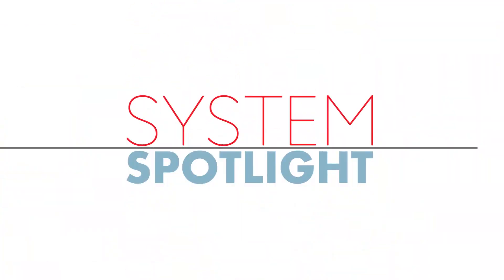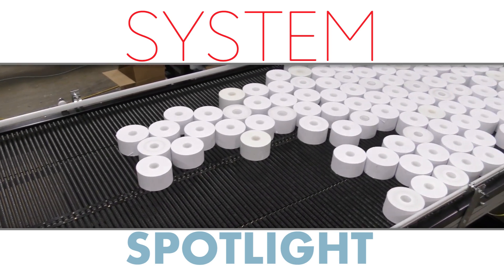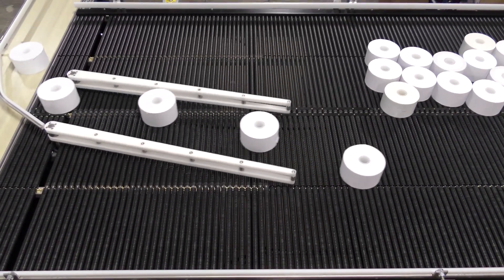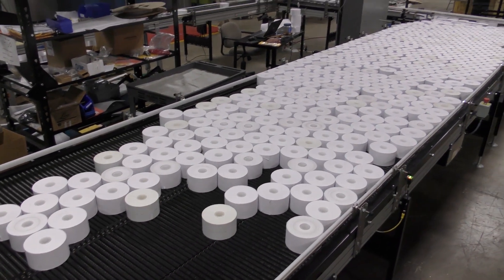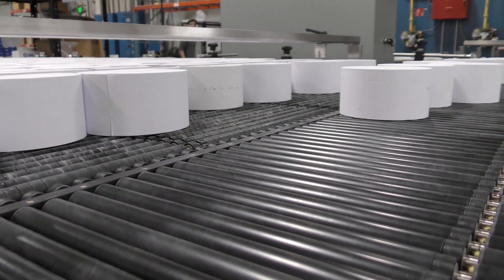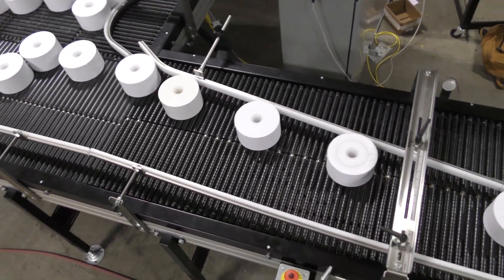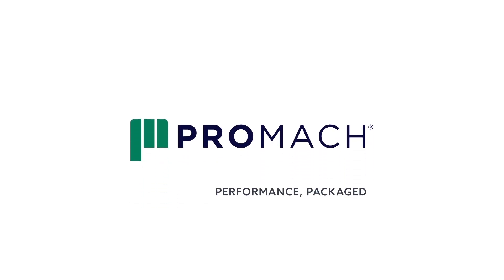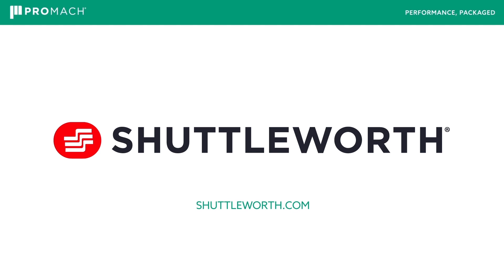Mass Buffering & Single Rowing Paper Rolls - System Spotlight